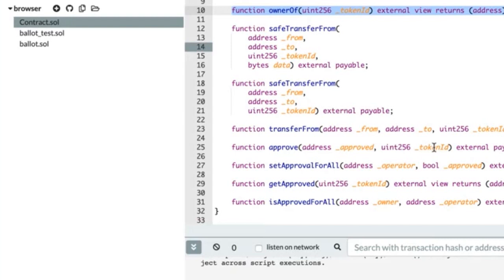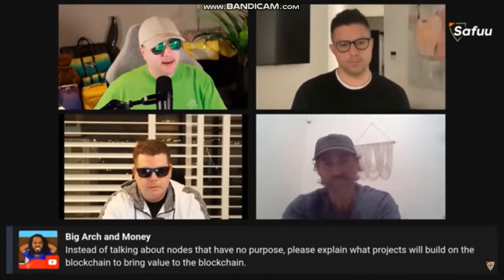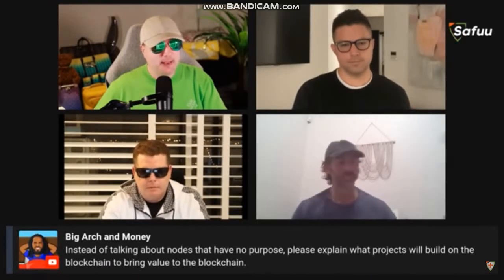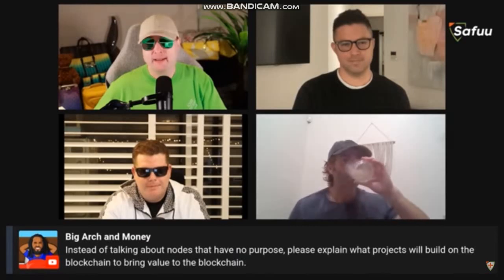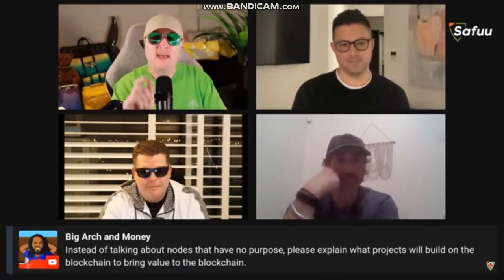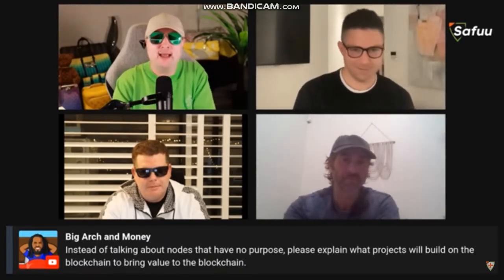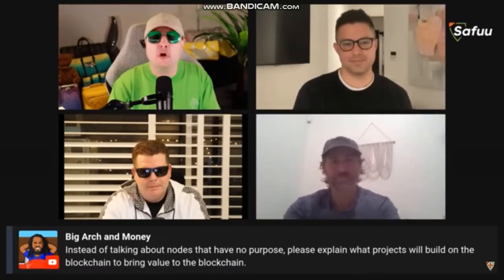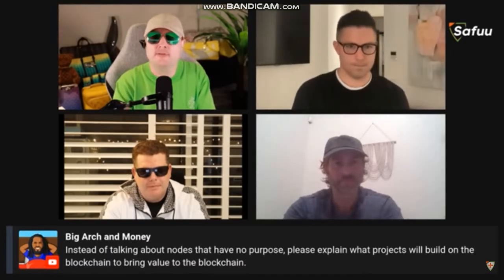All about Nodes and Nodes Eagle View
Description.

There would be more productive video coming in future .

.Do your own research before investing crypto.

For Support:

wallet address#
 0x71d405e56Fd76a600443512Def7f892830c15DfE